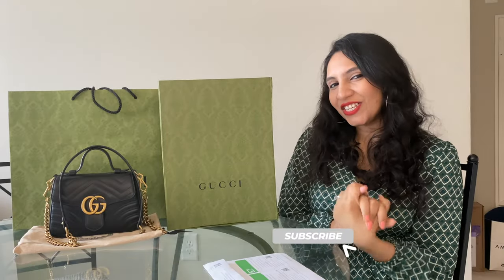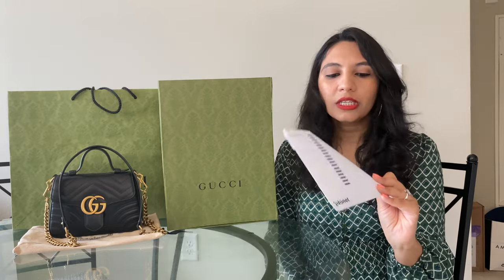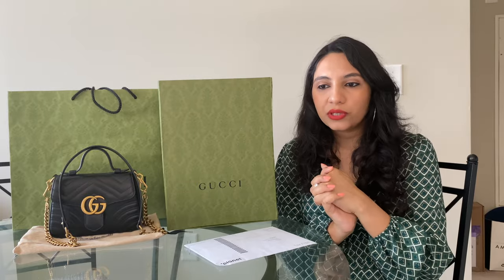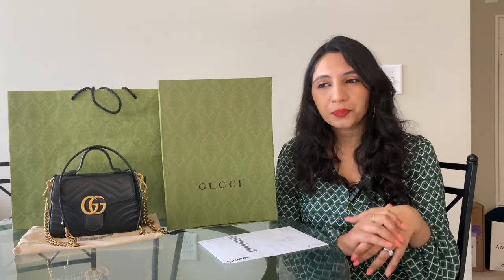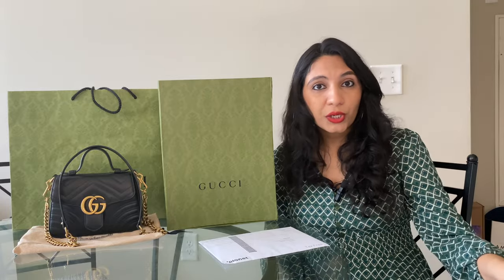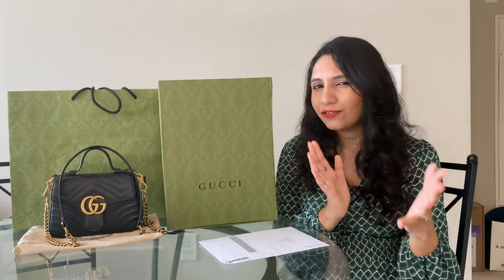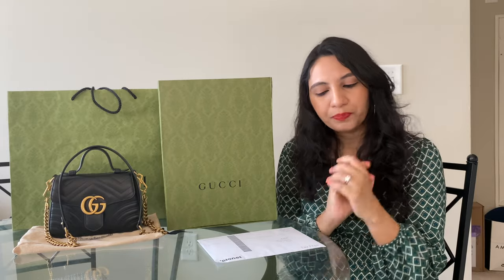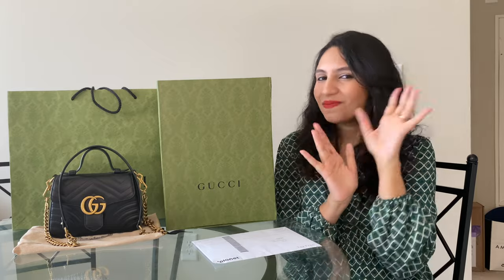VAT TAX explained | How to get VAT TAX BACK | Shopping in EUROPE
Sharing my experience shopping in SPAIN and going over the details on how to get VAT TAX BACK. Hope you enjoy and find it helpful 😊

Where else you can find me